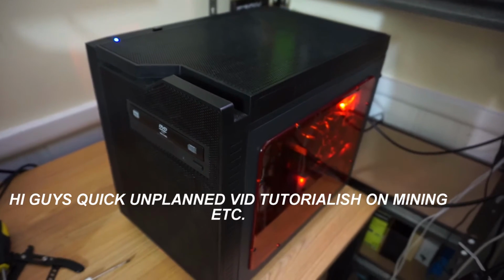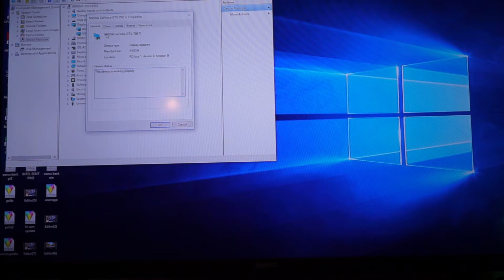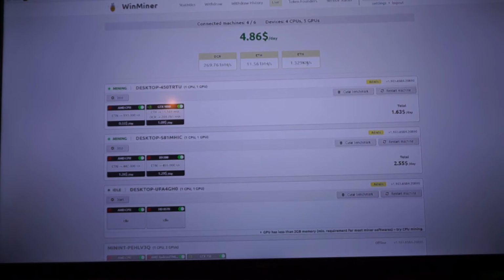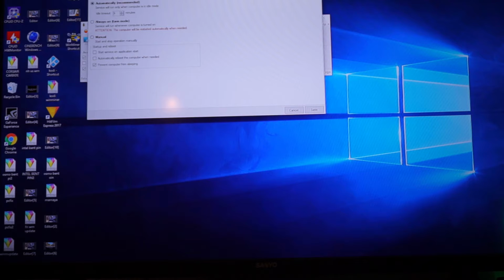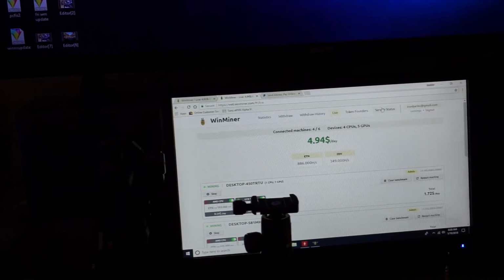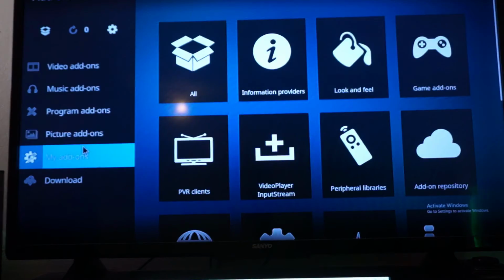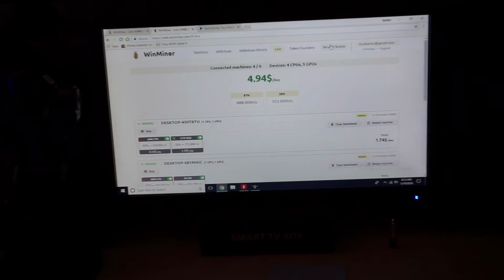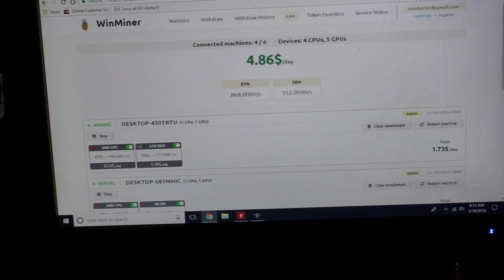MINING ADDING GPU'S HOW TO AND WINMINER DETAILS, SET UP LOOK AROUND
How to get system to recognize  gpu's and added hardware system update winminer details for auto loading and cashing out!!! and more...